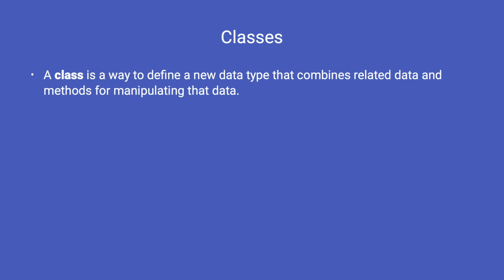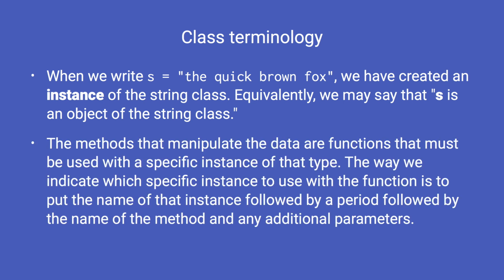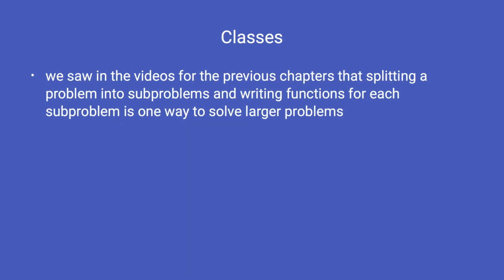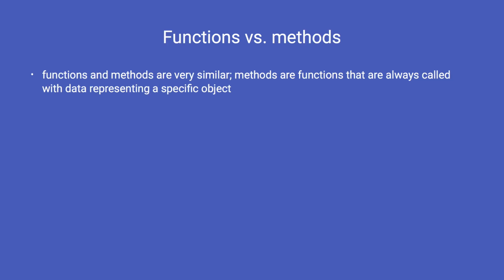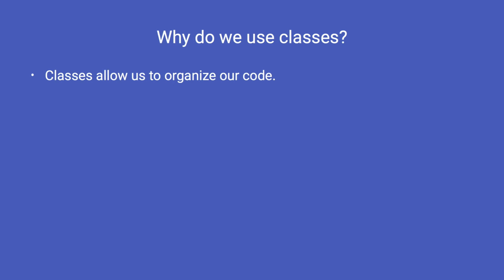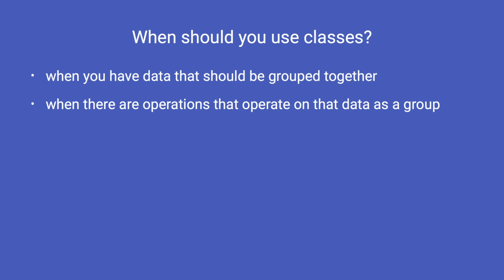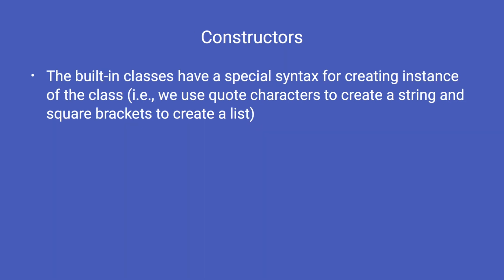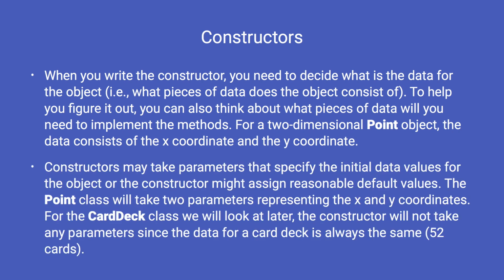10 intro to classes